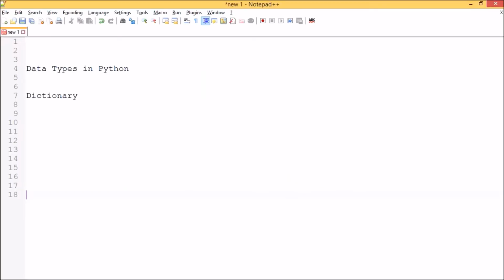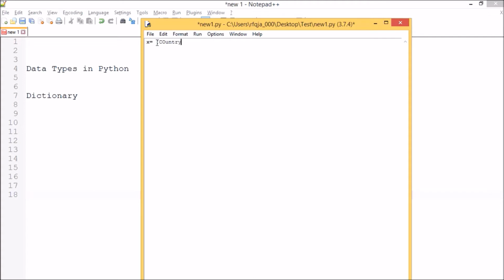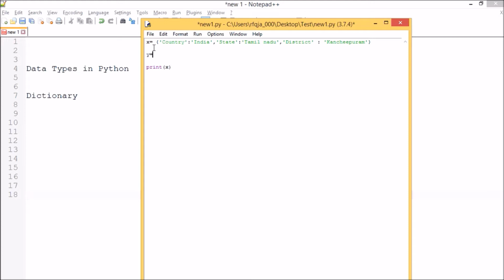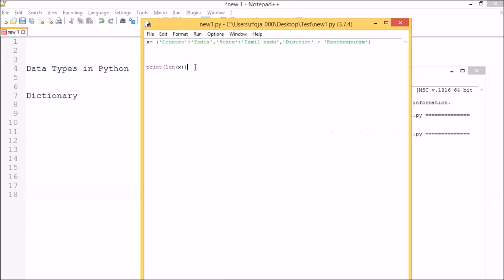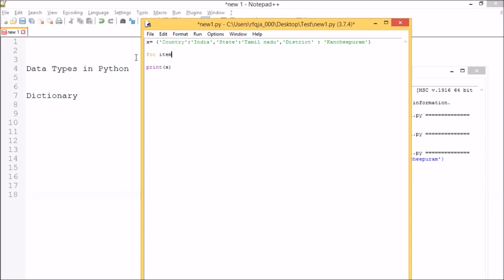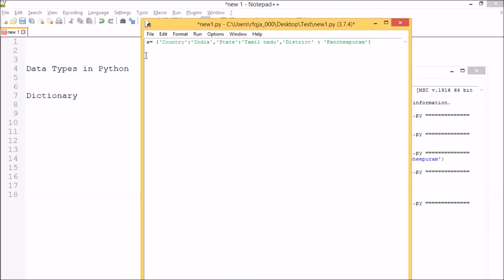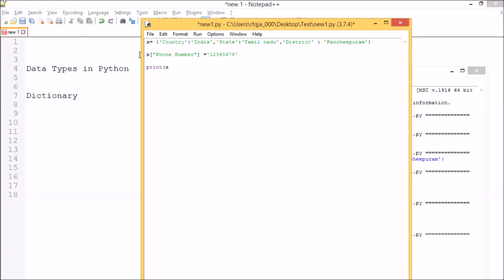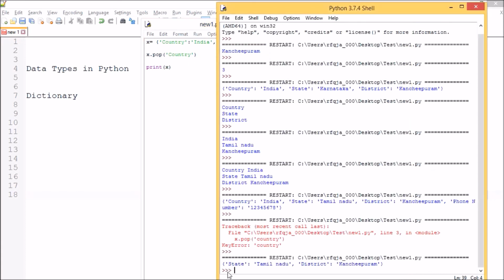# 09 Python Data Types || Dictionary